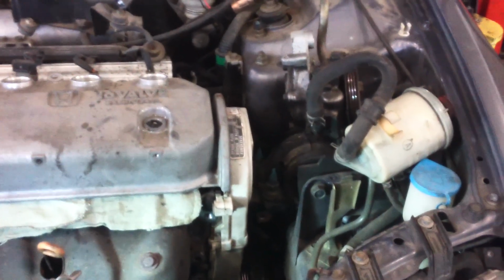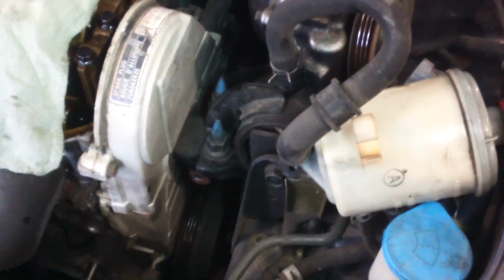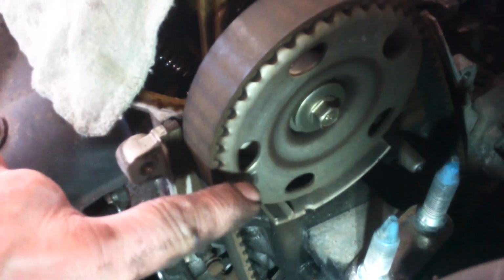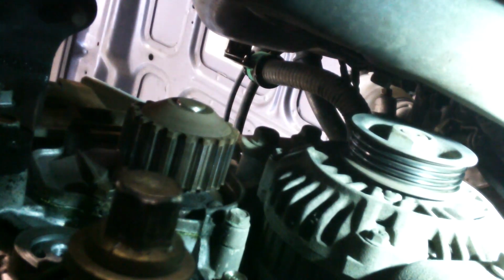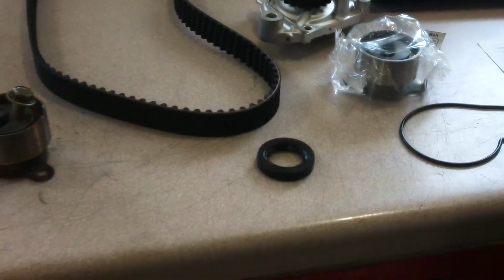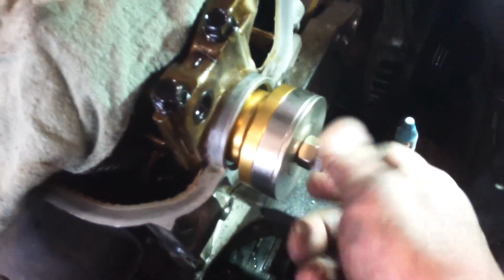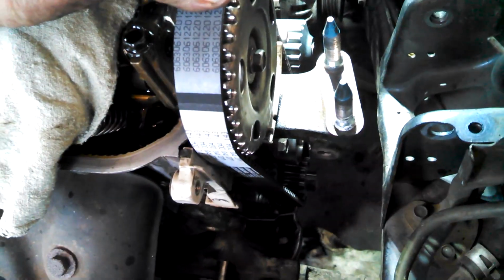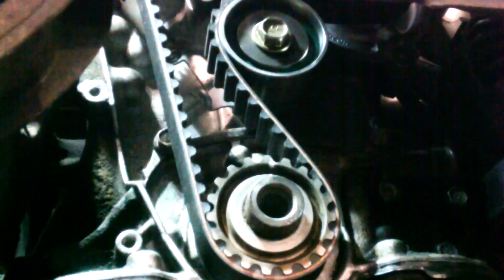Timing belt replacement 1988 - 1995 Honda Civic 1.5L 4 cylinder water pump Install Remove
Timing belt replacement 1994 Honda Civic 1.5L 4 cylinder water pump.Check out your timing belt kit choices on Amazon.
2020 has really shown me I needed to be better prepared for the future, start saving/investing now. Use some of that money U saved by watching DIY videos to plan for the future.  Click to get started today.

 Install Remove Replace
1988, 1989, 1990, 1991,1992, 1993, 1995
CX, DX, VX, LX, Si, EX
Civic Del Sol
CRX

through the link.